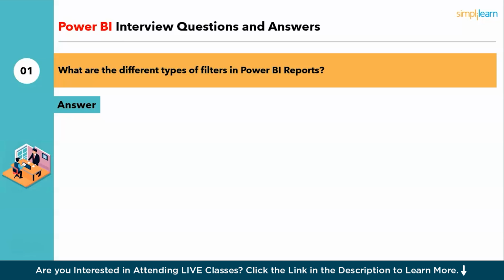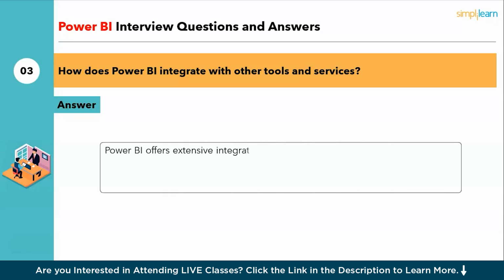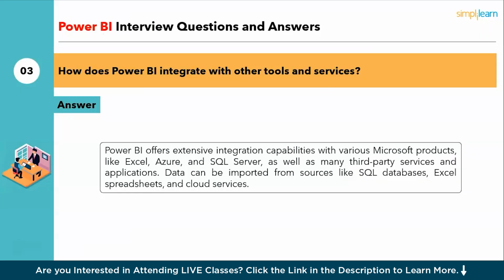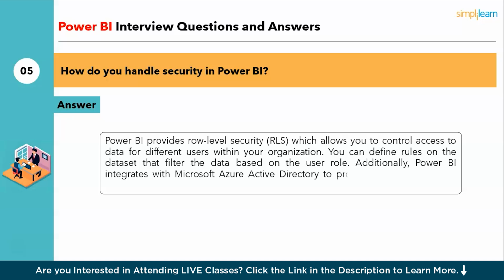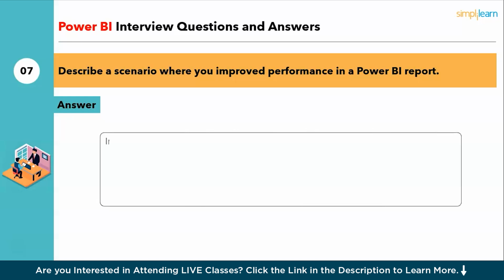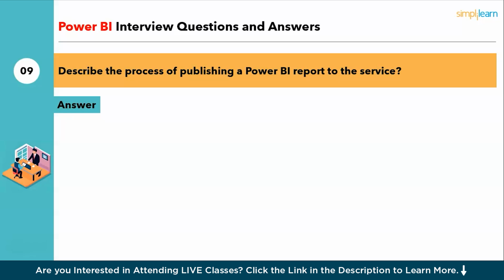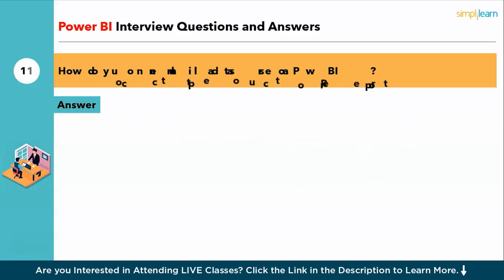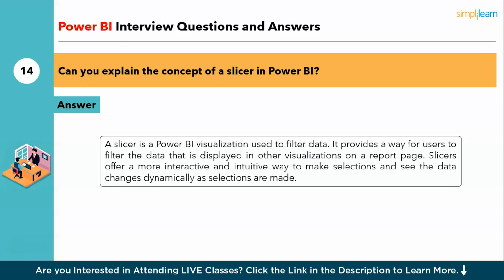Top Power BI Interview Questions 2026 | Power BI Interview Questions And Answers | Simplilearn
Top Power BI Interview Questions 2026 by simplilearn is dedicated for aspiring data analysts and business analysts to learn the most frequently asked and important Power BI Interview Questions And Answer. This power BI tutorial covers interview questions for beginners, intermediate, and experienced candidates. Some of the important interview questions are as follows:

1. What are the different types of filters in Power BI Reports?
2. Explain DAX in Power BI
3. How does Power BI integrate with other tools and services?
4. What are the differences between Power BI Desktop and Power BI Service?
5.  How do you handle security in Power BI?

✅Skills Required
- Business Analysis
- Requirements AnalysisPlanning and Monitoring
- Requirements Life Cycle Management
- Strategy AnalysisWireframing
- More...

✅Tools Covered
- Excel
- JIRA
- Powerbi
- R
- MySQL